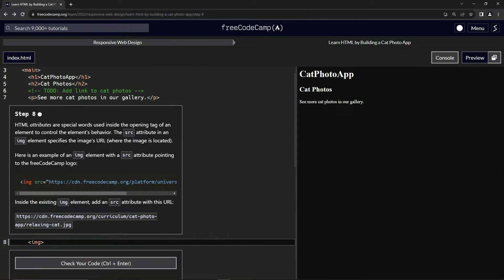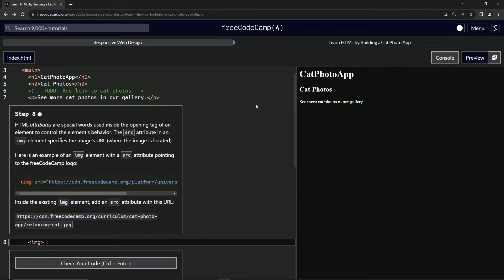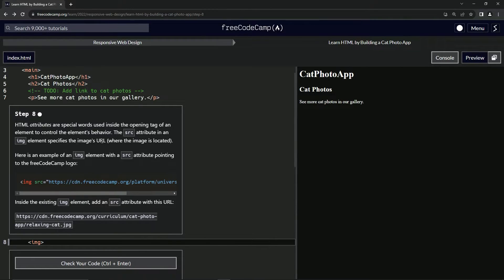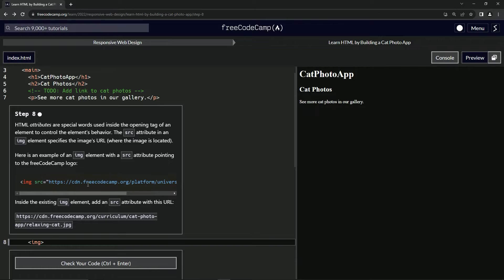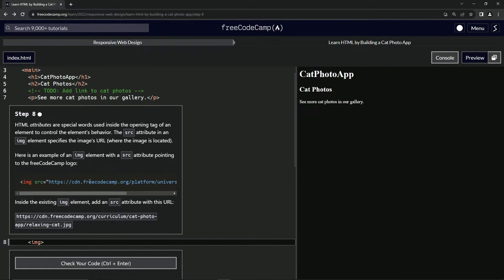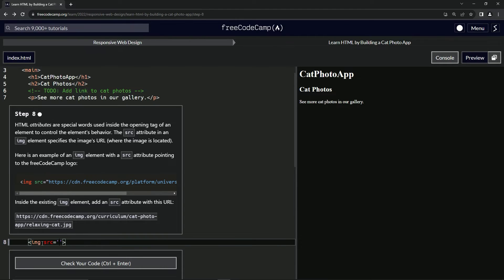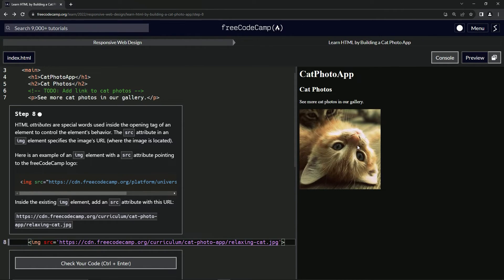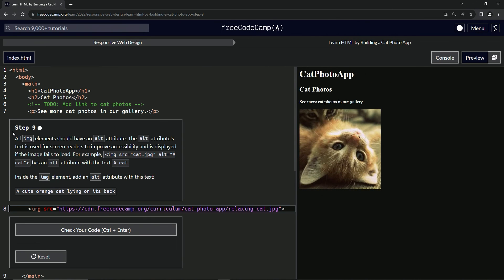Learn HTML by Building a Cat Photo App - Step 8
🌐 **"HTML Attributes Unveiled: Using src in img Tags for CatPhotoApp Project"** 🌐

Expand your HTML knowledge with our engaging CatPhotoApp tutorial, focusing on the use of attributes in the img element. This beginner-friendly lesson is part of our HTML series, designed to teach you how to effectively use attributes to control element behavior, specifically with image sourcing.

🖥️ **Delving into HTML Attributes**:

Understand the role of attributes in HTML, and how they modify the behavior of elements. Learn about the src attribute, a crucial attribute for img elements, used to specify the location of an image.

🌐 **Applying src Attribute in CatPhotoApp**:

Practice adding an src attribute to an img element in your CatPhotoApp project. This exercise will help you grasp how to link images to your webpage, enhancing its visual appeal.

✨ **Enhancing Web Pages with Images**:

Find out how to incorporate external images into your web designs by linking them using the src attribute. We guide you through selecting appropriate images and linking them effectively to your HTML documents.

📘 **Join Our Growing Web Development Community**:

Each lesson, including this one on HTML attributes, is a step towards mastering the art of web creation. Engage with our community by liking, sharing, and commenting on our tutorials.

📜 **Start Your Web Development Journey Today**:

Begin this course and share your experience with the CatPhotoApp project in the comments. Let's build a collaborative learning environment where we explore and master HTML together, starting with fundamental concepts.